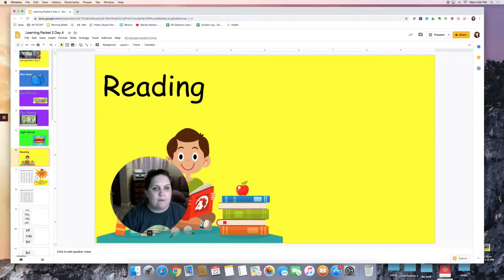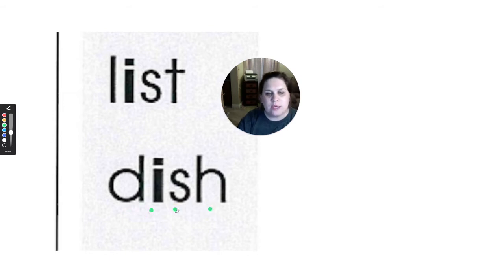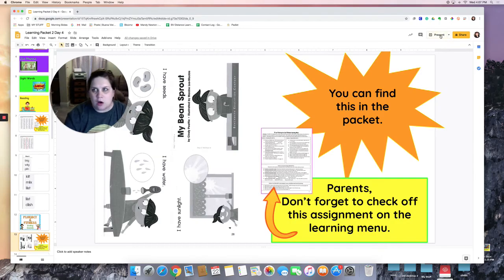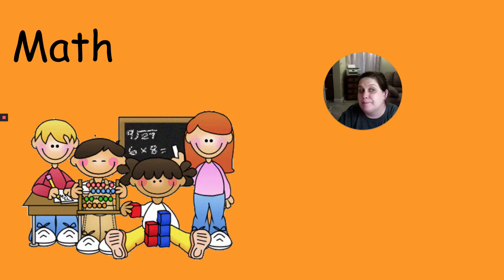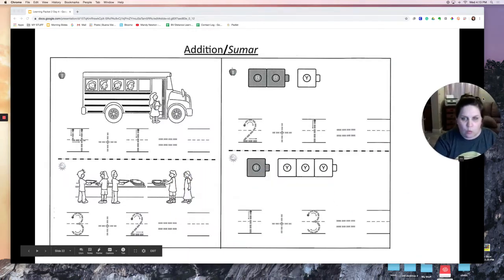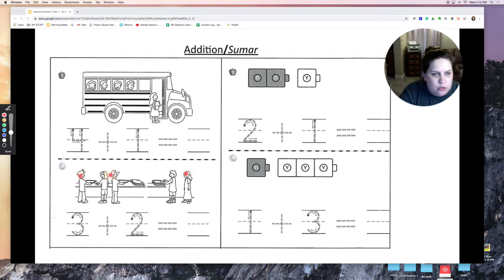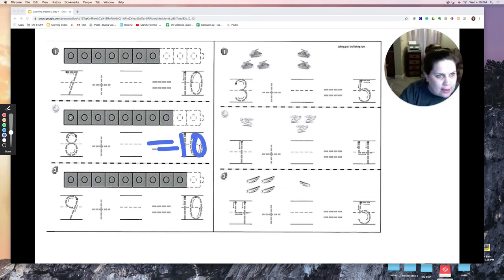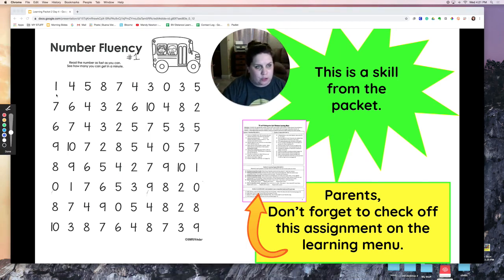Learning Packet 2 Day 4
Writing with Mrs. Ocampo